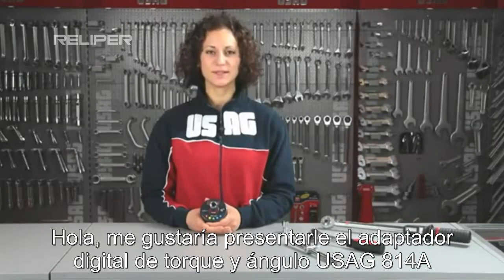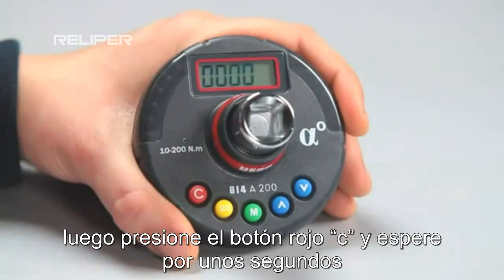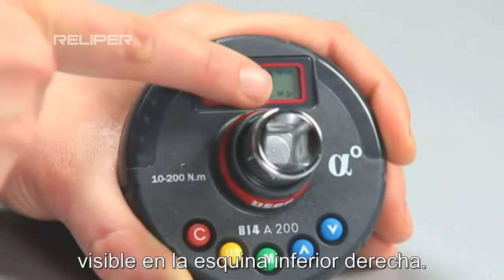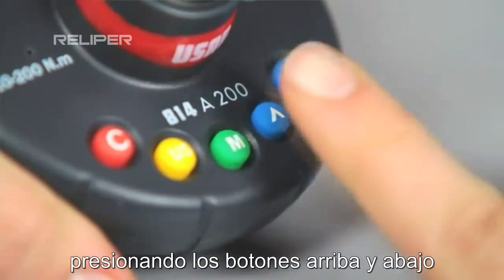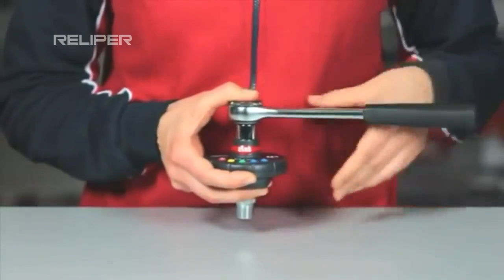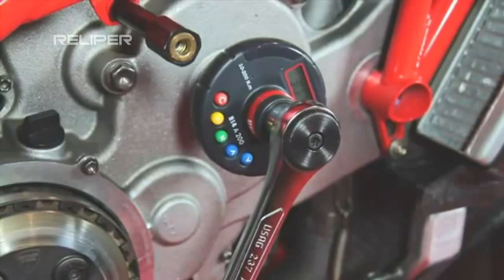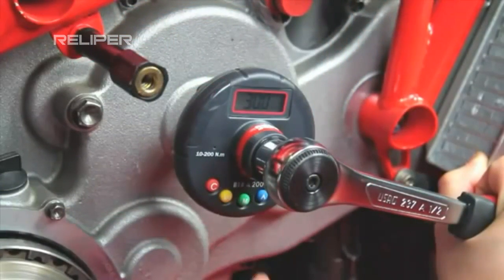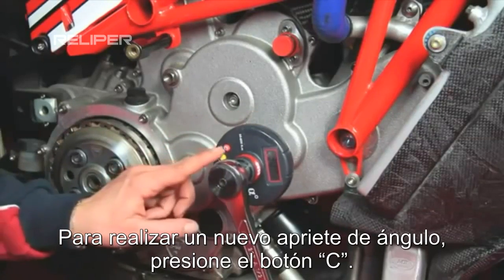USAG 814A Torque Digital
Adaptador digital de Torque  y ángulo  814A USAG

- Capacidad: 10÷200 Nm
- Torsión y ángulo de apriete con precisión digital usando     herramientas convencionales
- Para aprietes en sentido horario y antihorario
- Precisión de torsión: ± 4%
- Precisión de ángulo: ± 2%
- Modo de medición: valor de pico/huella
- Unidad seleccionable: Nm/ft.lb/in.lb/kgcm/grados
- Indicadores visibles (LED) y audibles (buzzer) cuando se alcanza el valor de referencia preconfigurado
- 9 valores de referencia configurables
- 50 ranuras de memoria para los valores medidos